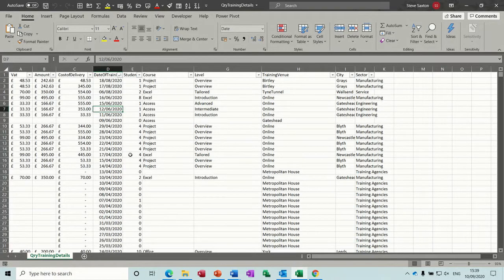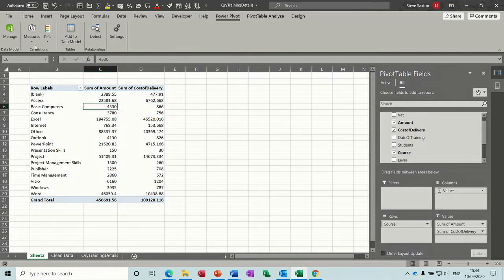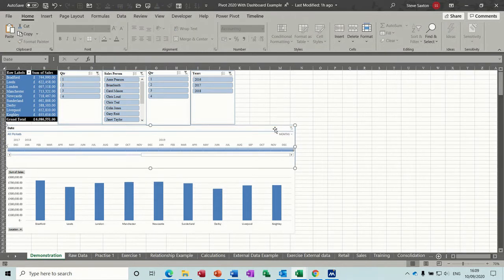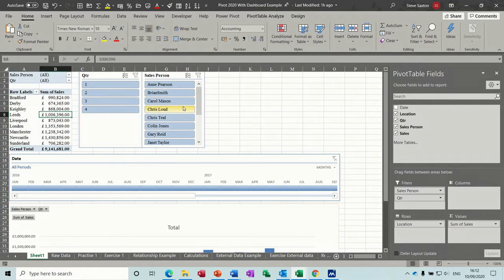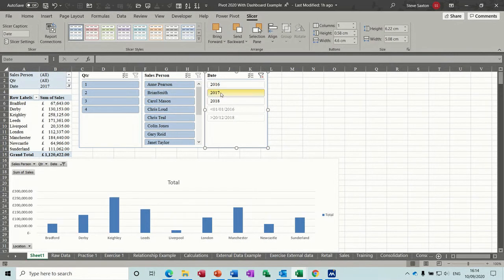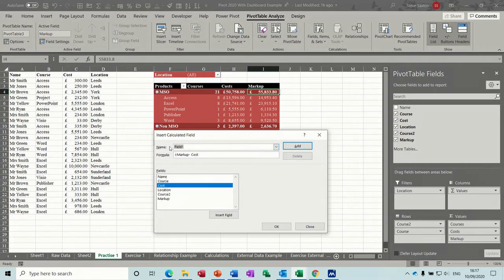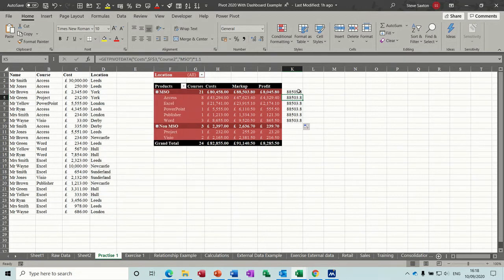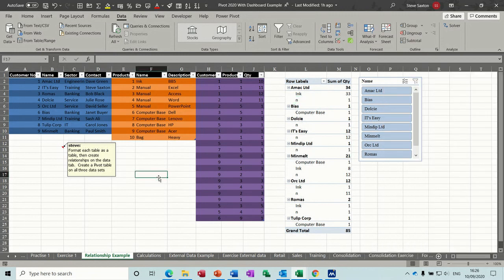Master Power Query, Power Pivot & Pivot Tables Easily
This video explains how to use Power Query, Power Pivot and Pivot Tables from start to finish in Microsoft Excel.  The tutorial covers how to clean data in power query and then add the cleaned data to the Power Pivot window and create measures before returning to Excel.  The tutor also explains how to create a  basic Pivot Table in Excel, using the slicer, chart and timeline features.  The video examines how to use calculatins in a Pivot Table and how to create a pivot table from an external data source.